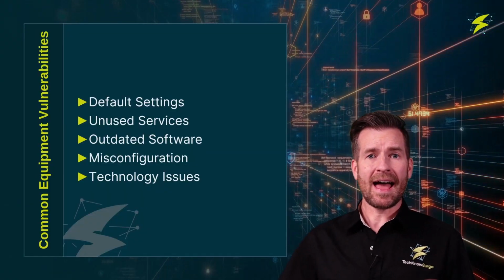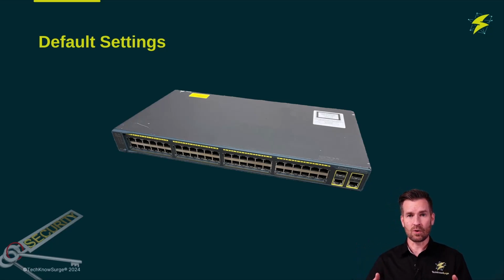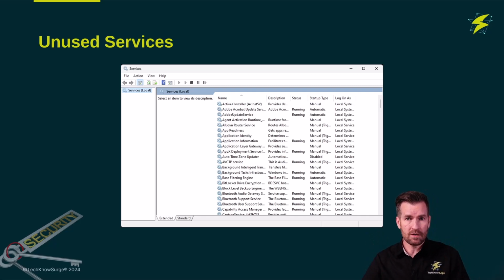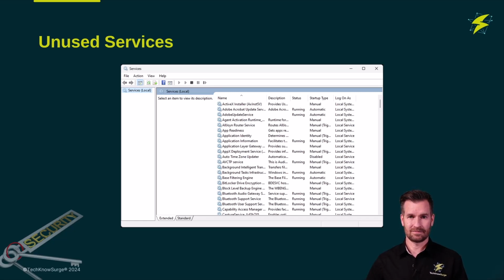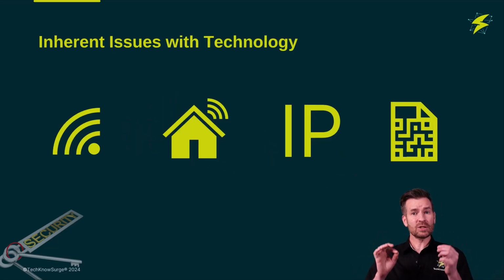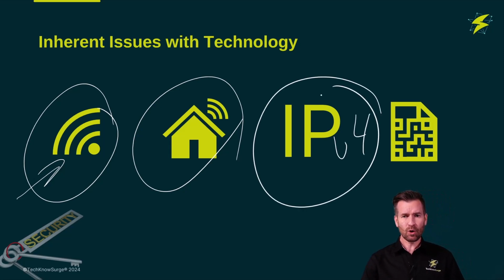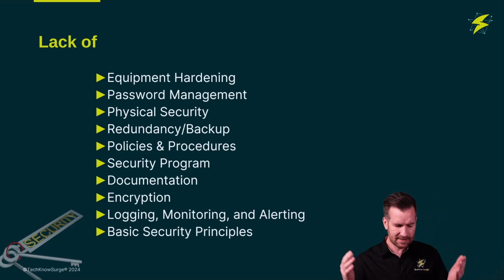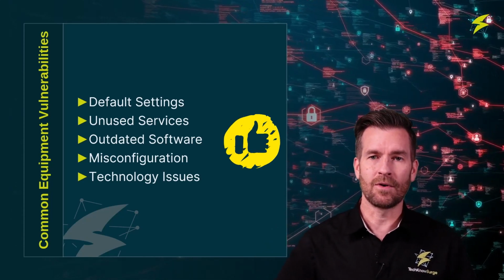Foundations of Cybersecurity 2-4: Common Equipment Vulnerabilities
🔒 Dive into the excitement and responsibility of unboxing new IT equipment! Join us as we explore the common vulnerabilities associated with setting up fresh gear and learn essential strategies to ensure a secure configuration.

Default Settings: Discover the inherent security risks posed by default usernames, passwords, and configurations, and learn how to customize settings for enhanced security.

Unused Services: Uncover the dangers of leaving unnecessary services enabled on your devices and explore methods to disable them to reduce your attack surface.

Outdated Software: Learn why outdated software poses a significant security threat and discover best practices for updating and patching new equipment to address vulnerabilities.

Misconfigurations: Understand the impact of human error on network security and explore strategies for maintaining consistent and secure configurations across all devices.

Technology Issues: Explore the security challenges associated with wireless networking, IoT devices, outdated protocols, and encryption algorithms, and learn how to mitigate these risks.

Remember, proactive security measures such as equipment hardening, password management, physical security protocols, redundancy planning, and encryption are crucial for safeguarding your network against vulnerabilities. SecureSetup NetworkSecurity ITBestPractices 🛡️